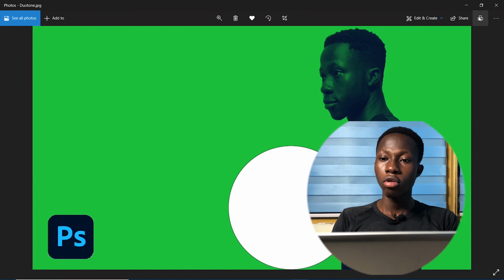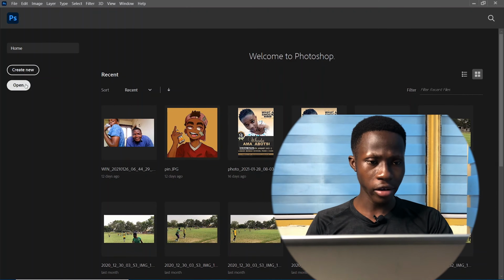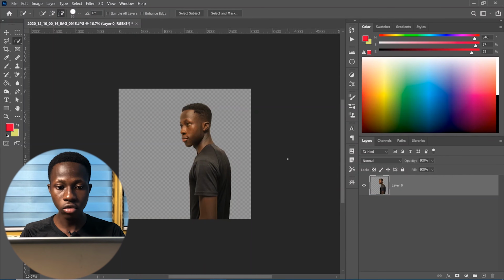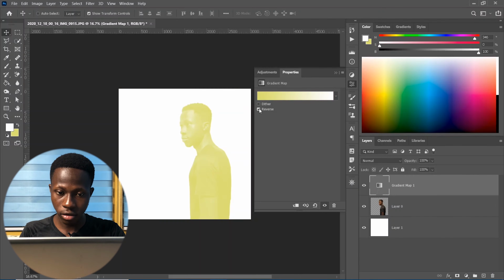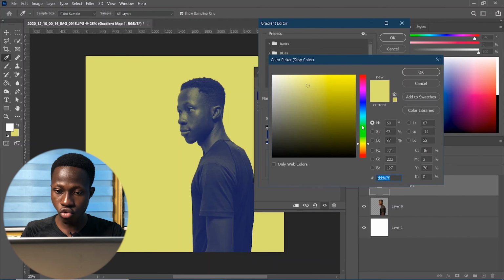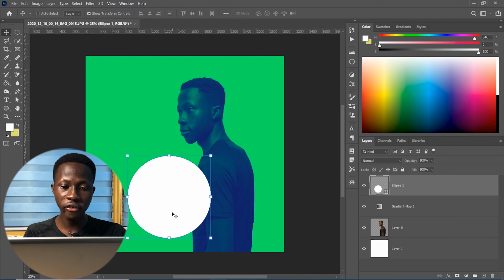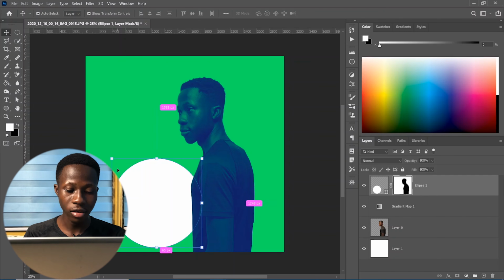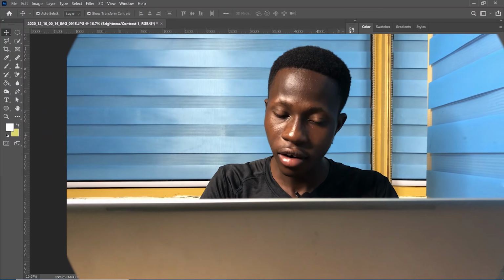Spotify Duotone Photo Effect Photoshop Tutorial.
Guys in this video we take just a few minutes to create this amazing spotify effect in just about 4 minutes. We are going to make good use of the Gradient map that is mostly overlooked but one of the intuitive Adjustment layers.